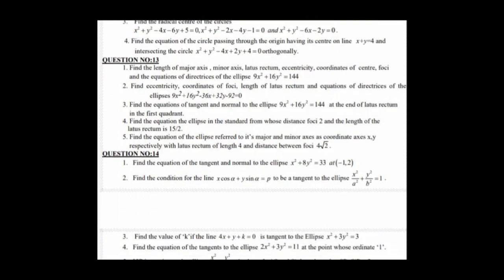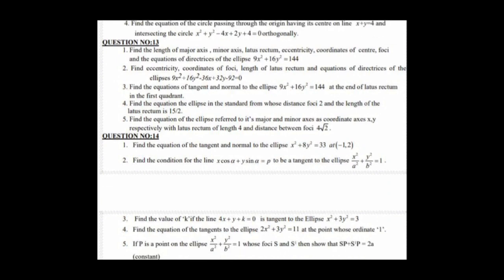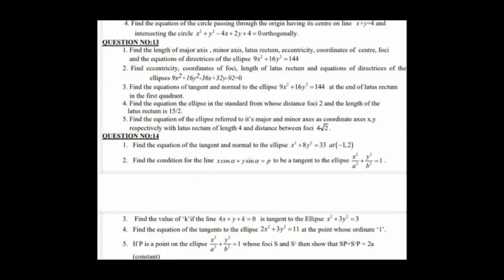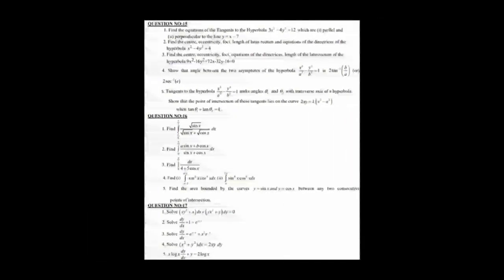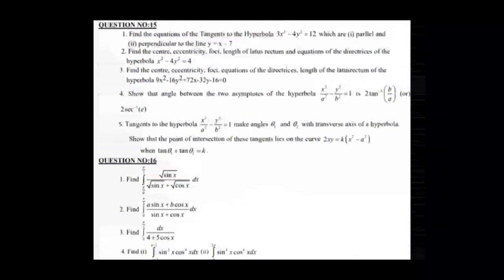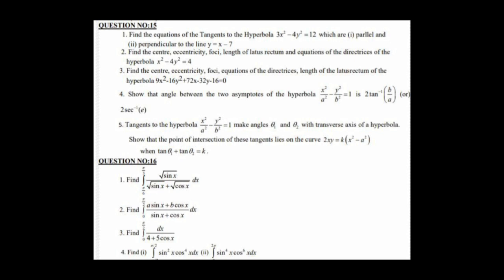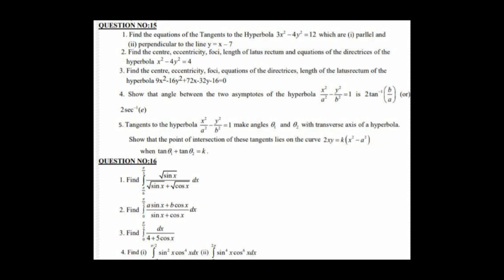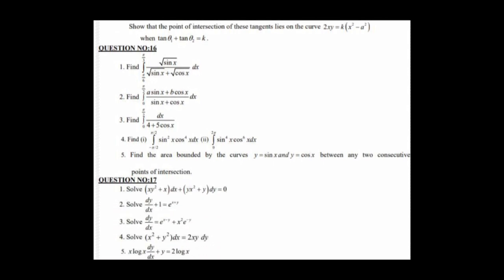SAQ | Maths 2B | Gun Shot Questions | TS Intermediate Public Exams | Support KMEC | Thanks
Hello Dear Students, So Here we go. ,,,,,,,

Sound Quality కొంచెం బాగా రావడానికి EarPhones పెట్టుకోండి.

This video is especially made for the upcoming intermediate students representating “ Senior Inter Maths 2B | Important Gun Shot Questions | TS INTERMEDIATE Public Exams 2023 | By HruthikRam | From KMEC ”

In this video we will discuss on how to cover the important Gun Shot Questions of Senior Intermediate Maths 2B

This video definitely will help you to secure good marks in inter public exams.

𝐅𝐨𝐫 𝐚𝐥𝐥 𝐭𝐡𝐨𝐬𝐞 𝐌𝐚𝐭𝐞𝐫𝐢𝐚𝐥𝐬 𝐚𝐧𝐝 𝐍𝐨𝐭𝐞𝐬,

**Even a Single Rupee will be used for Channel Growth and Students Help**

Please Like👍 this Video👆👆 for Boosting us to make some more videos.

Landed for the 1st time?

Do share this valuable Video among your classmates⏩⏩

Comment your Opinion in the Chat Box.